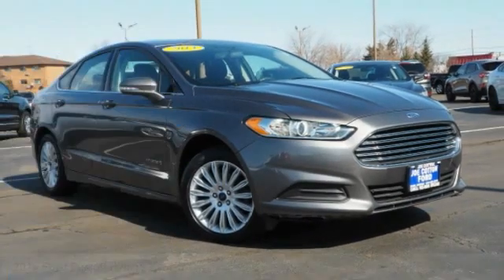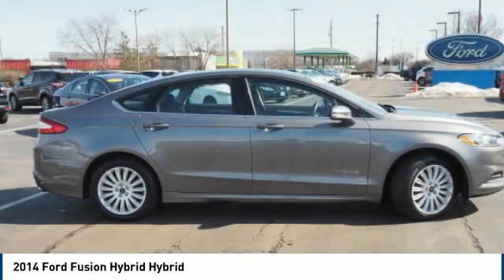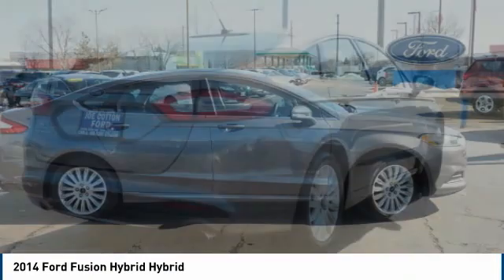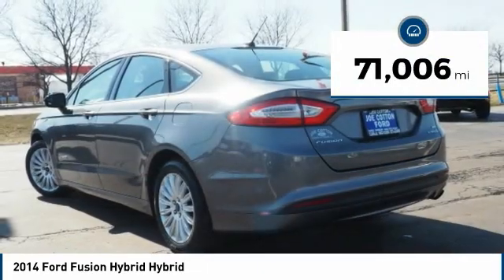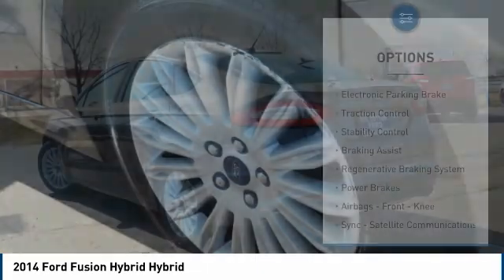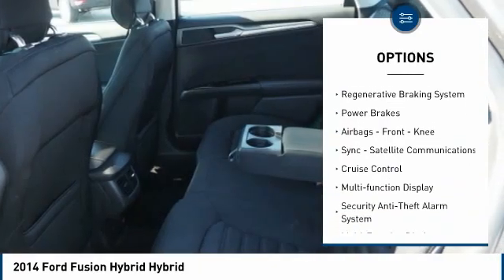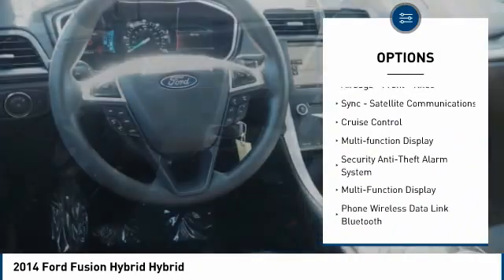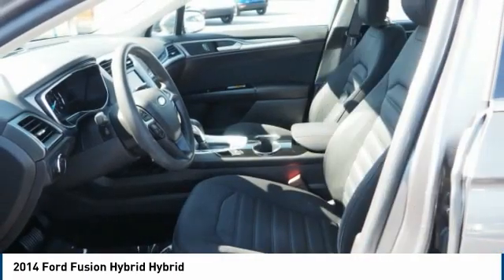2014 Ford Fusion Hybrid Carol Stream IL 700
2014 Ford Fusion Hybrid Hybrid

175 W. North Ave

You'll love this 2014 Ford Fusion Hybrid. This is a 4 dr sedan you'll want to take home. Call and get in touch with Joe Cotton Ford directly, and be the first to open the 4 dr sedan door today!